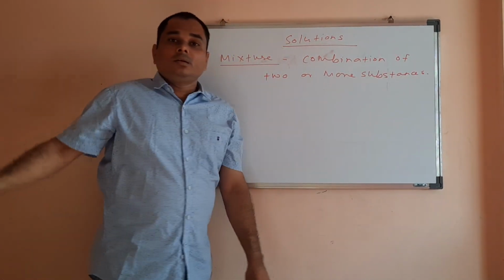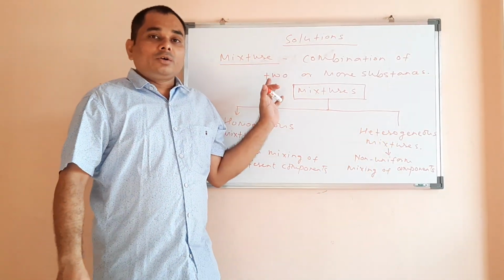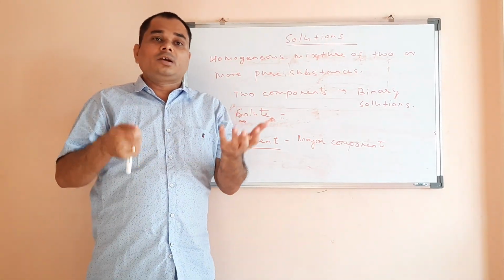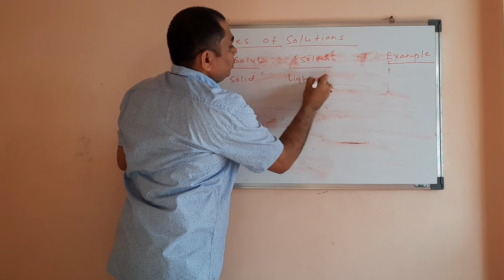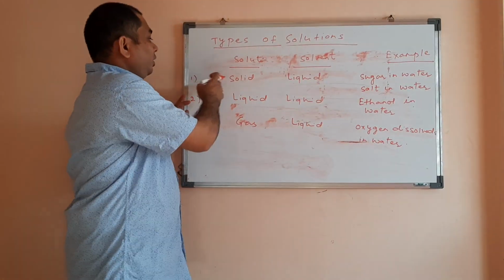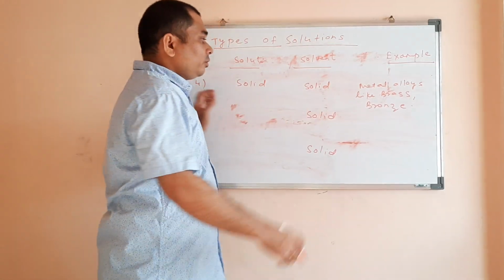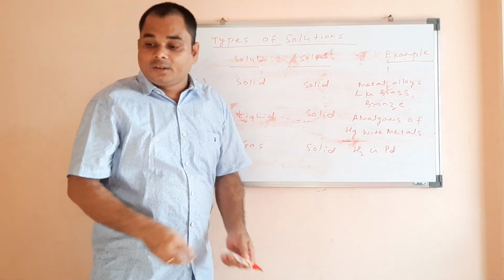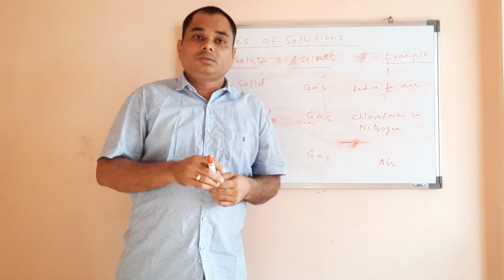SOLUTIONS PART1 CHEMISTRY CLASS 12